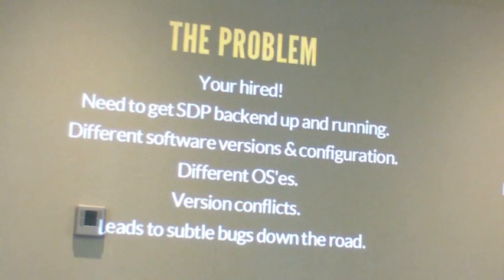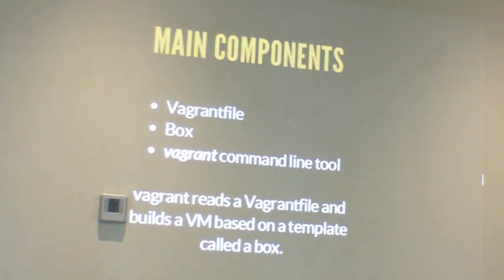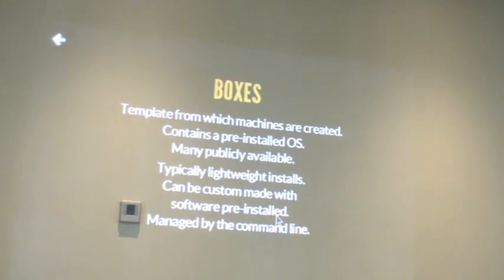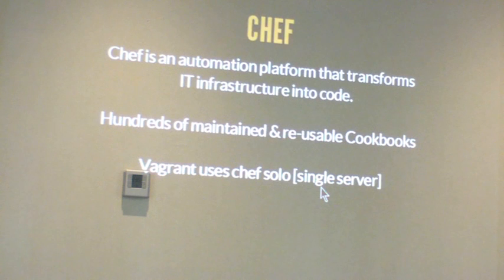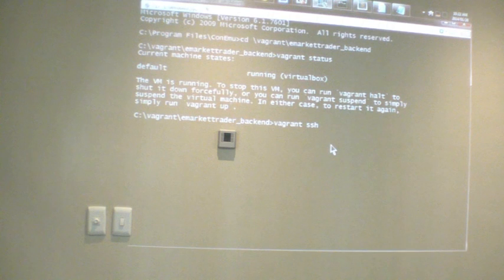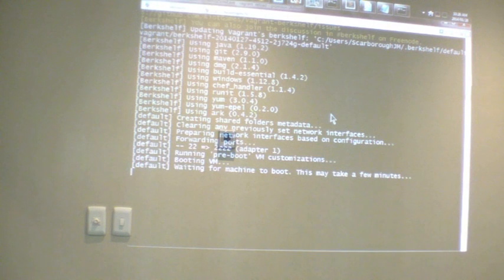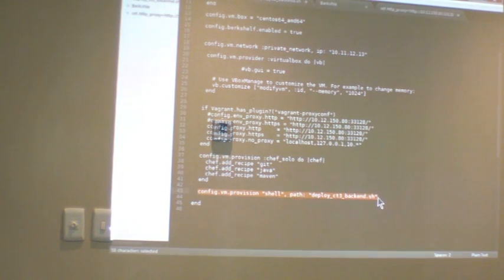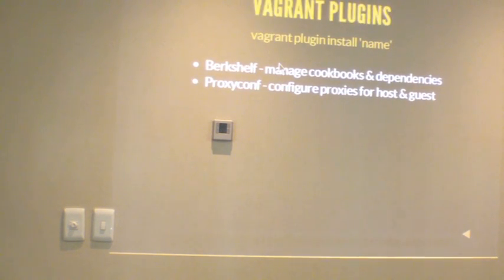Vagrant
Presented by John Scarborough